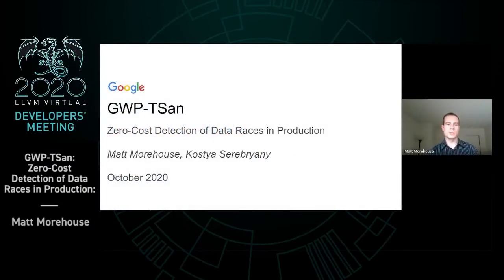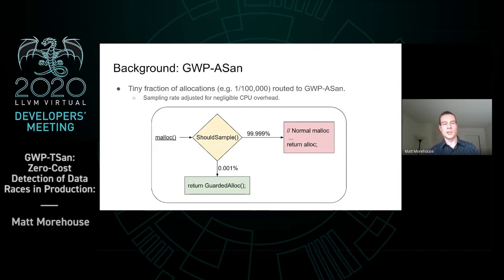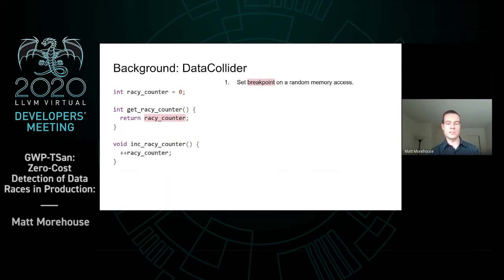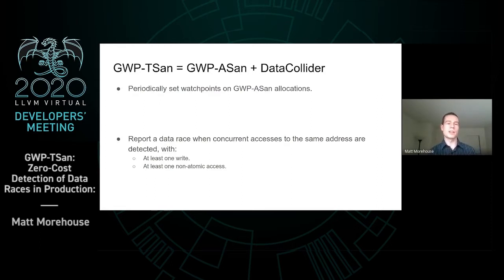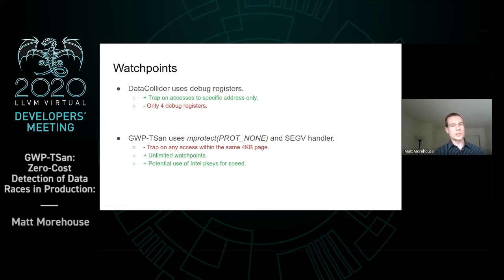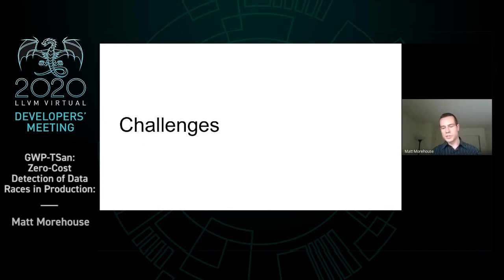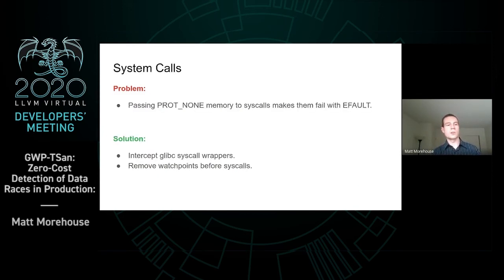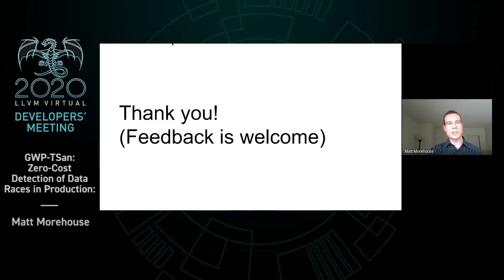2020 LLVM Developers’ Meeting: “GWP-TSan: Zero-Cost Detection of Data Races in Production”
GWP-TSan: Zero-Cost Detection of Data Races in Production - Matt Morehouse

Slides:
GWP-TSan is a negligible-overhead sampling-based utility for finding heap-data-races in production.  It combines the capabilities of DataCollider with the sampling mechanism of GWP-ASan to provide probabilistic race detection with arbitrarily low CPU and RAM overhead.  This low overhead allows GWP-TSan to be widely deployed in production, where it can find data races that have evaded all other forms of testing, including testing with sanitizers.

This talk provides an introduction to how GWP-TSan works, implementation challenges, and early results.